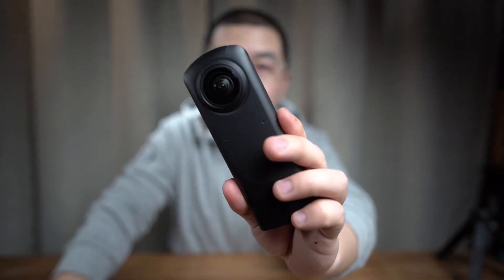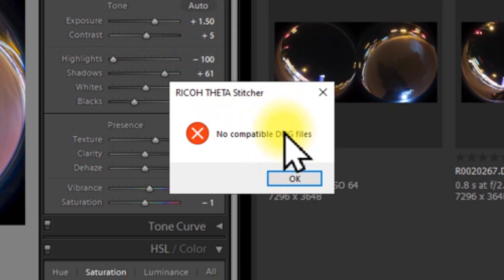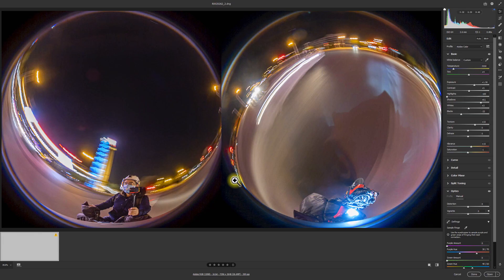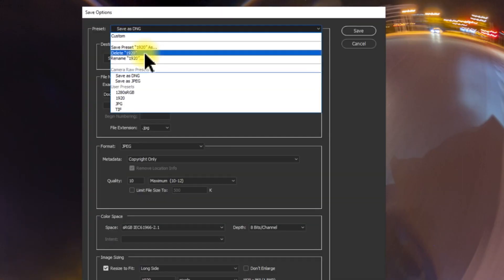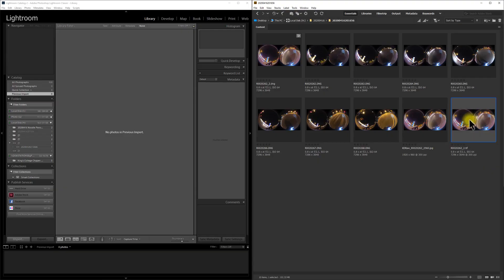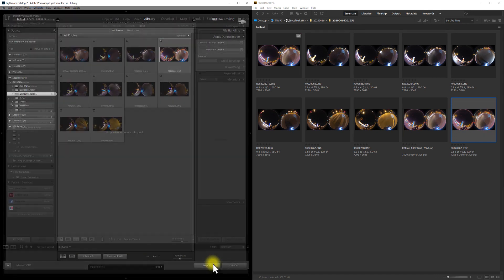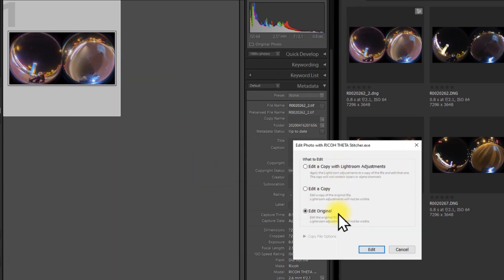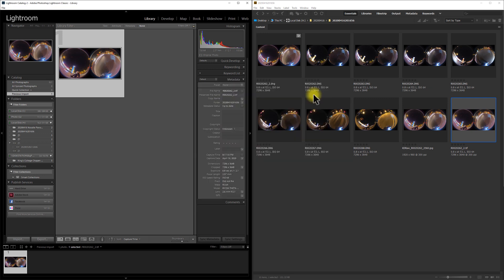"No Compatible DNG Files" Problem Solved!! An Alternative Workaround to make THETA Stitcher work!!!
Lightroom / Adobe Camera Raw / Ricoh THETA Stitcher

Make sure the non-offcial DNG filename start with the same strings as offcial ones
for example you have R0020246.DNG and KDRaw_R0020246.DNG ,
then you need to rename the KDRaw_R0020246 to R0020246xxxxx.DNG

Workaround Solution
1.  Post Process with Adobe Camera Raw and export as .tif/.tiff

2. Drag and Drop to Import files to Adobe Lightroom

3. Right Click and Edit in RICOH THETA Stitcher Directly

4. Boom!